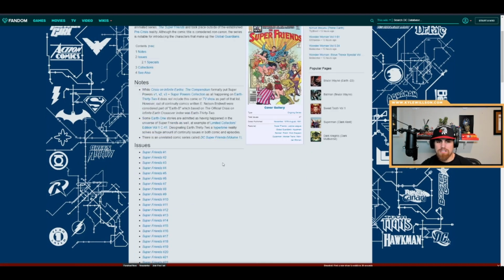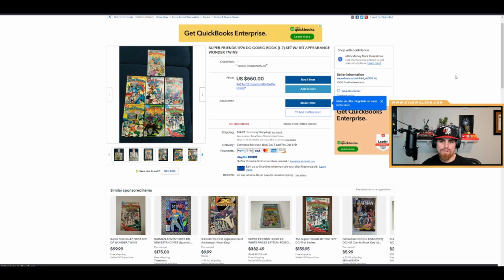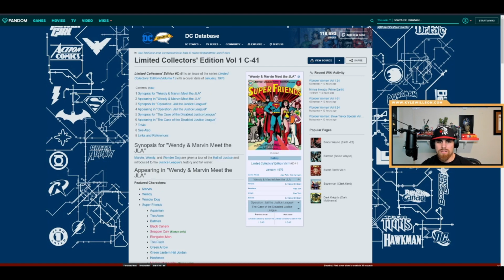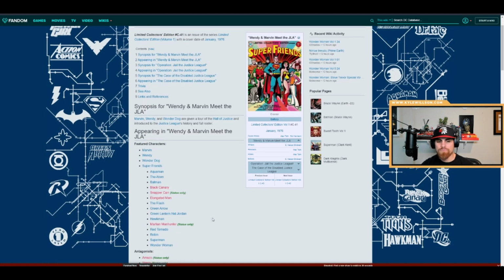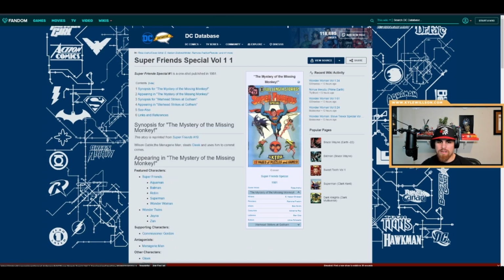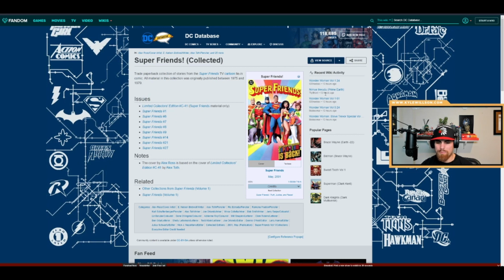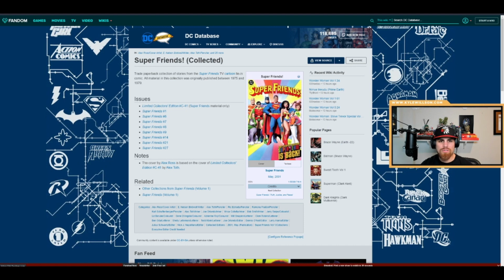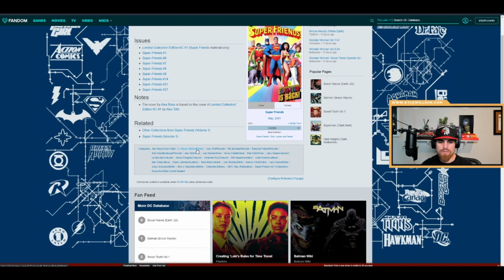LEAKED COMIC-CON VEVE NFT DROP REAVELED!?!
Here is some speculation in regards to the Comic-Con VeVe NFT drop that might happen during the Comic-Con San Diego Virtual Event! Will Ecomi drop DC or Marvel comics!? Lets find out!

👾 Follow me on VeVe™ app @kdubb and enter to win a Ultra Rare/Rare collectibles from me! Find out more using the link above.👾